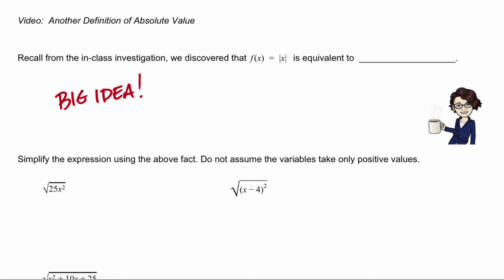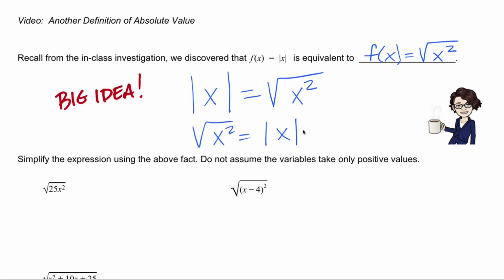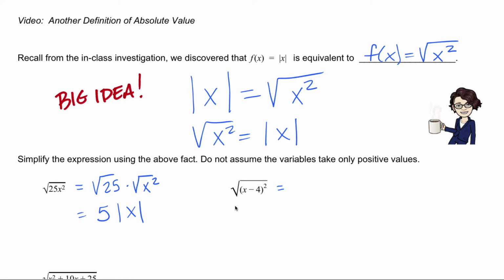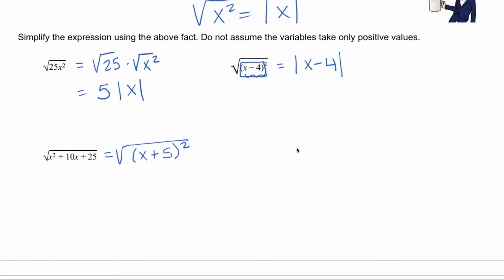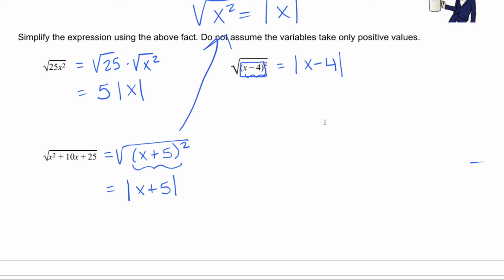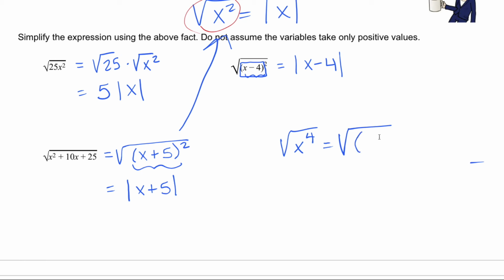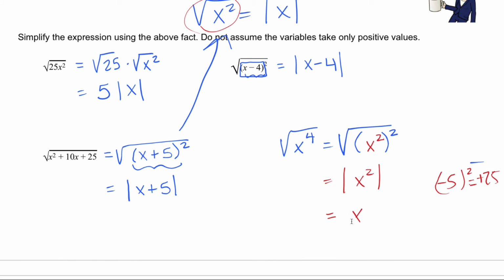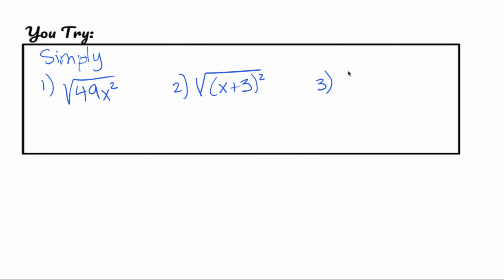Natalie Denny--Math 95 "Another Definition of Absolute Value"